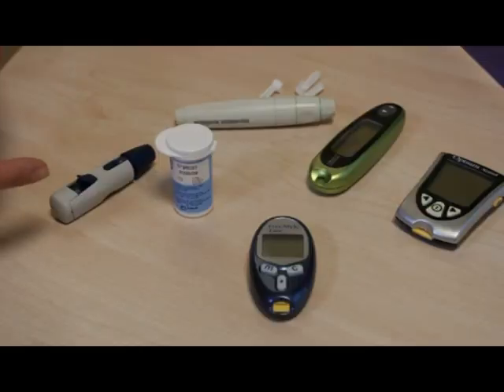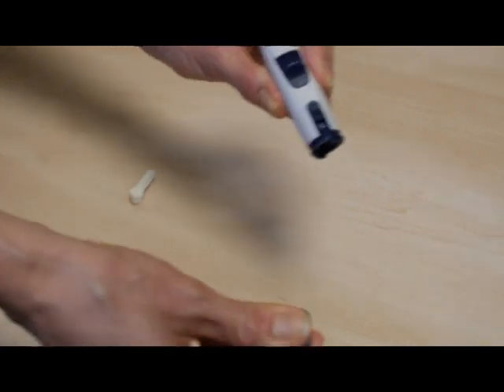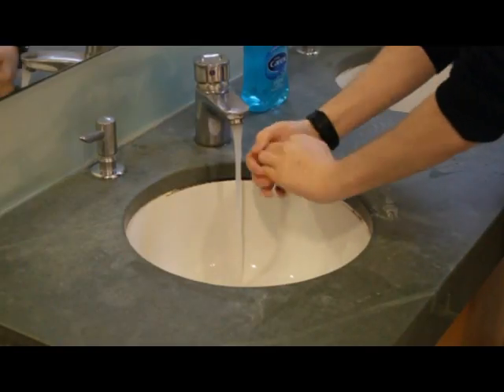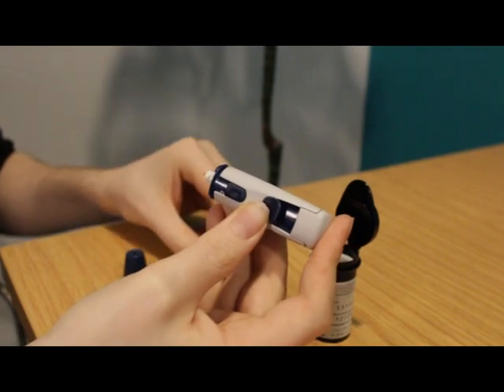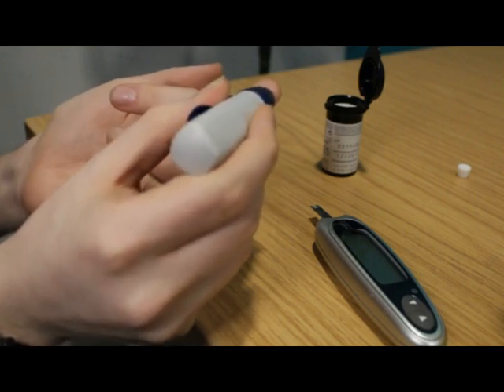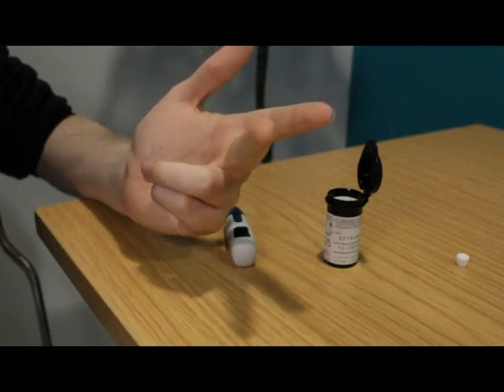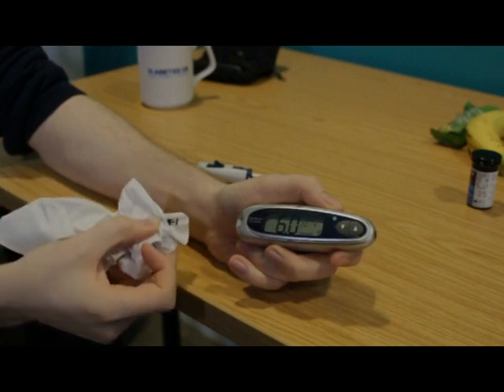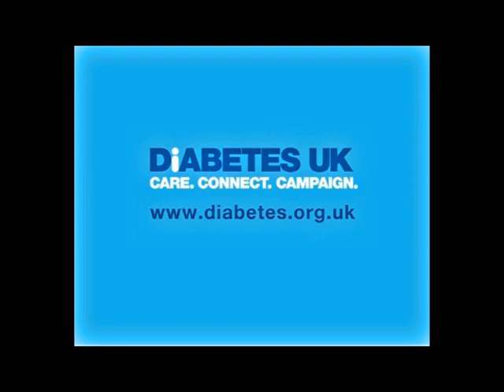How to test your blood glucose levels | Diabetes UK